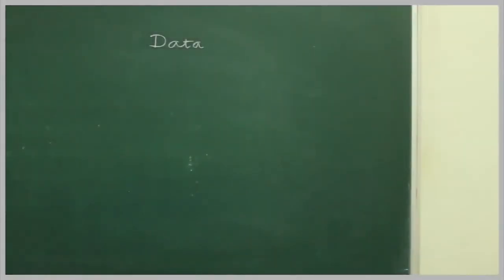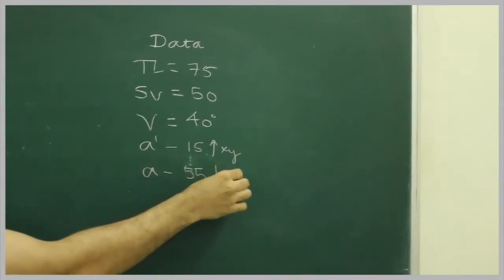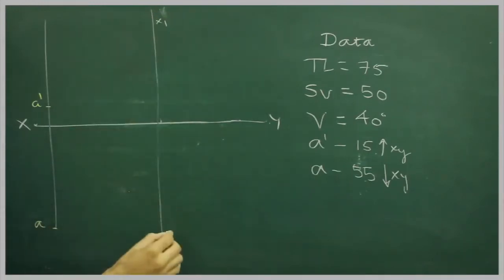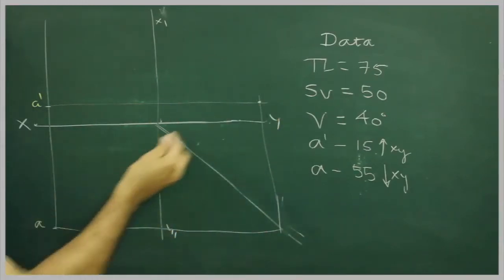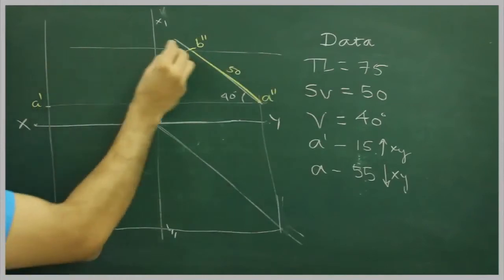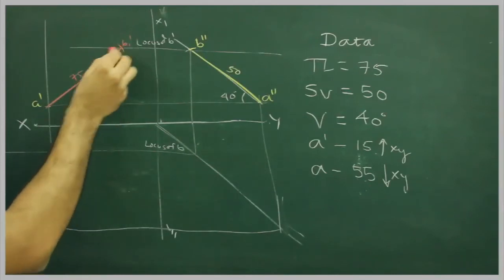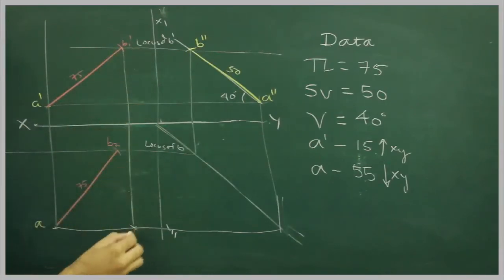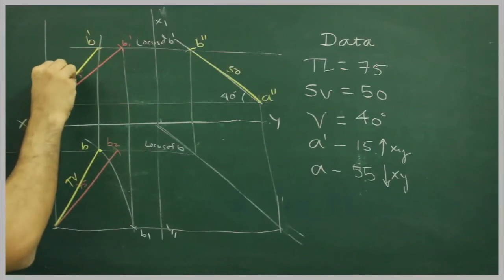Projection of Lines 21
Side view of a line AB = 75mm long, makes an angle of 40°
with the XY line. Draw FV and TV of  line when length of side
view is 50mm. Point A is 15mm above HP and 55mm in front
of VP. Point B being nearer to VP.